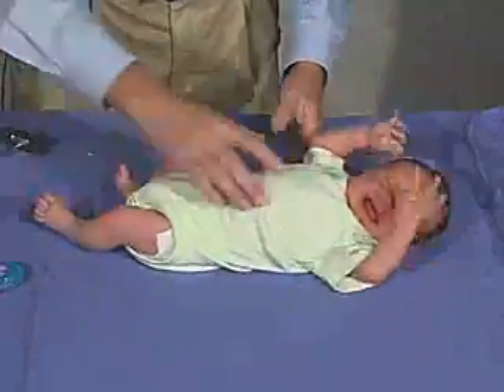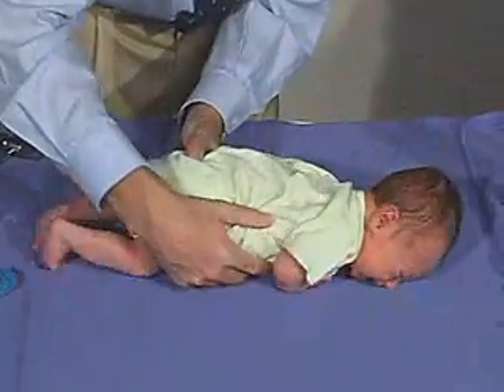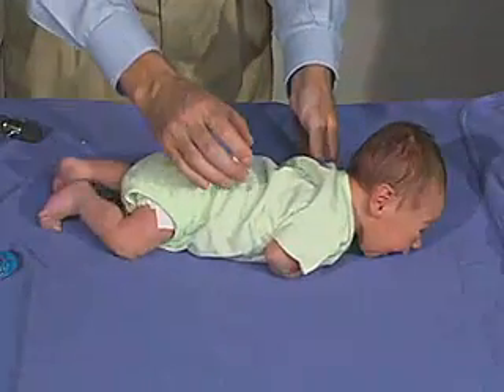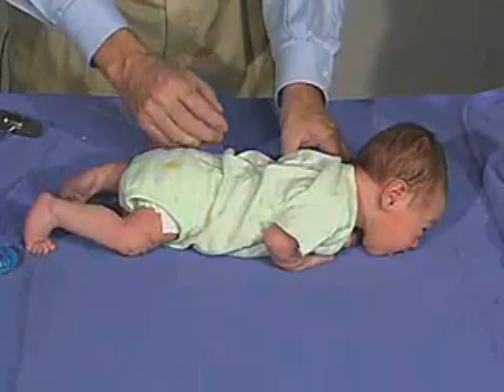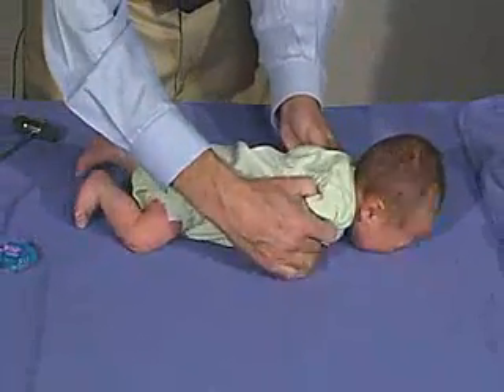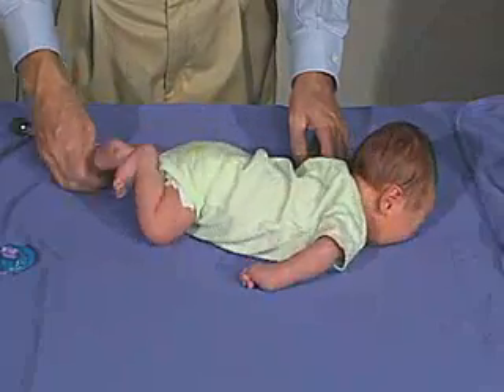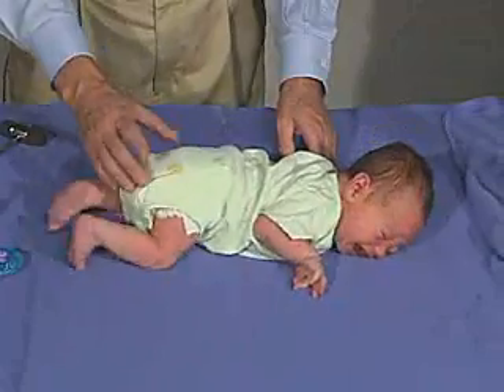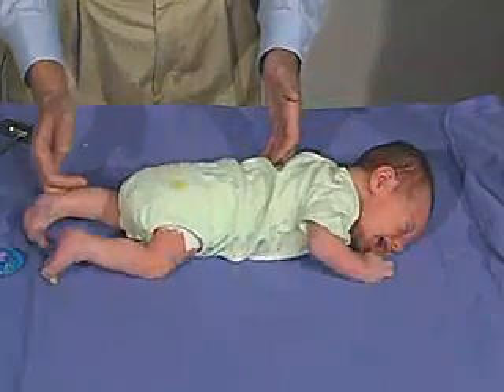17Positions Prone 2